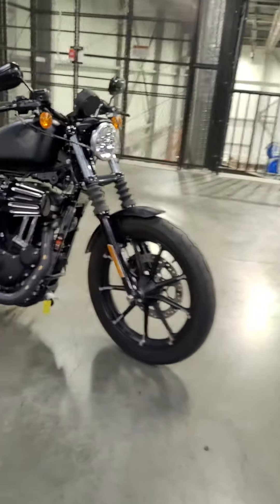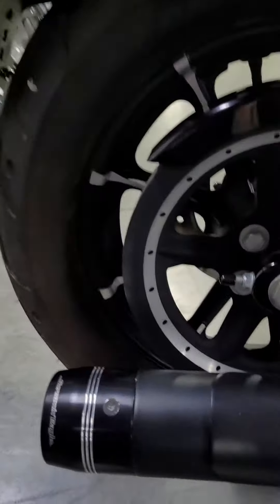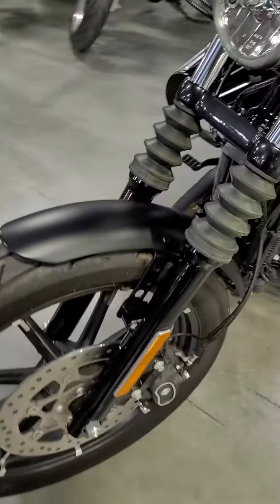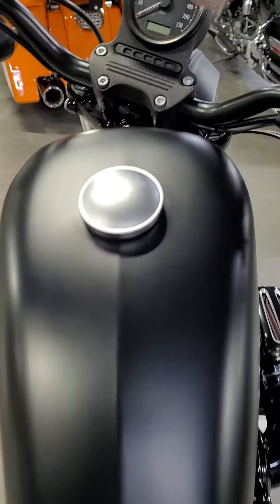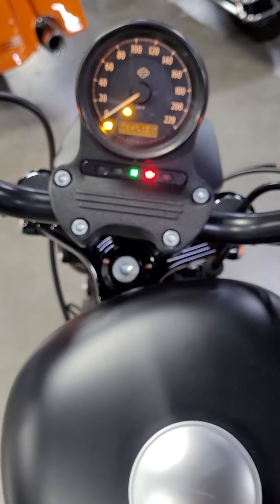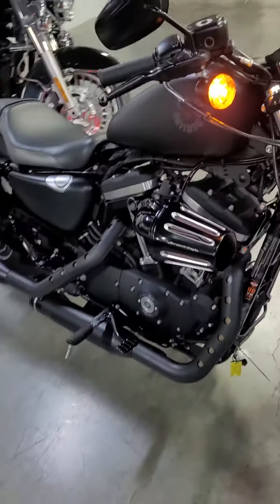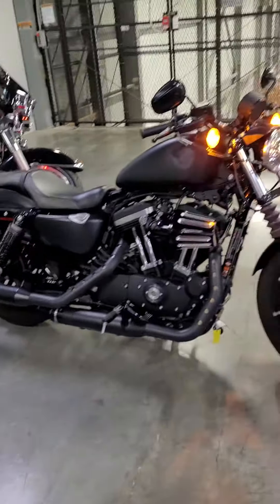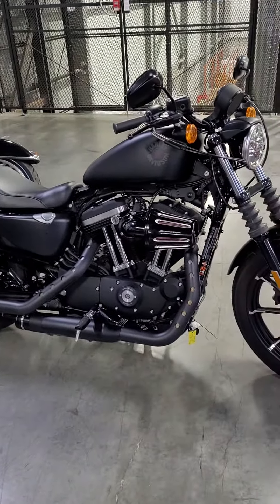2020 Harley-Davidson XL883N Sportster 883 Iron in Black Denim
This bike we purchased from the original owner who bought it in Marck of 2020. It is very low Km's at ONLY 2,900km. It has factory-installed security and ABS. The original owner installed that stage 1 with Harley-Davidson Screamin' Eagle slip-on mufflers and H-D Heavy Breather, H-D Badlander two-up seat with passenger pegs. This bike is almost new with barely a mark on it. This is our top selling Sportster in the most desirable colour, Black Denim. I don't expect it to last long on the floor. Buy with confidence at Calgary Harley-Davidson as all our bikes go through a 120 point inspection by Factory Trained Harley-Davidson Technicians. We finance all our bikes and can ship across Canada.